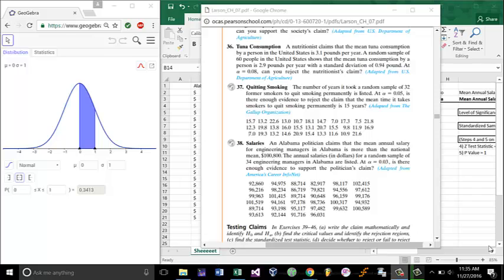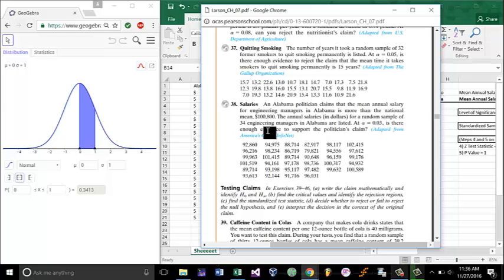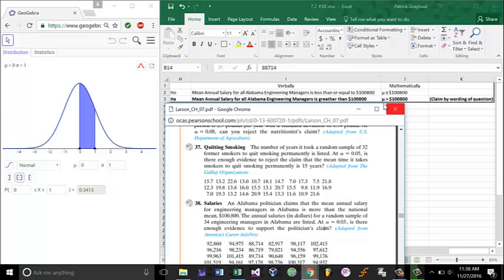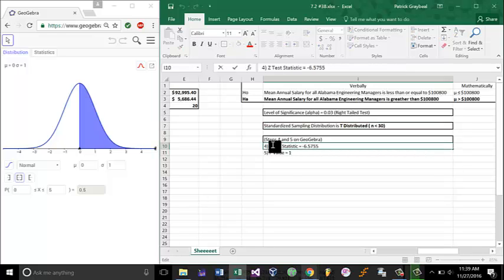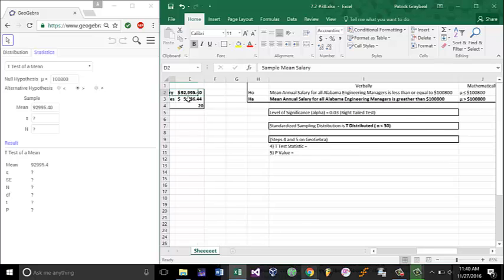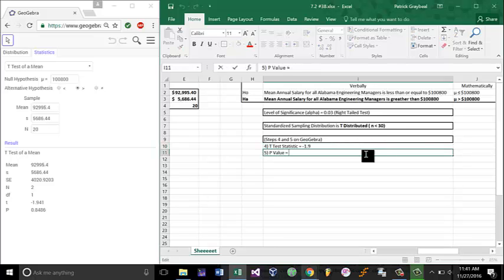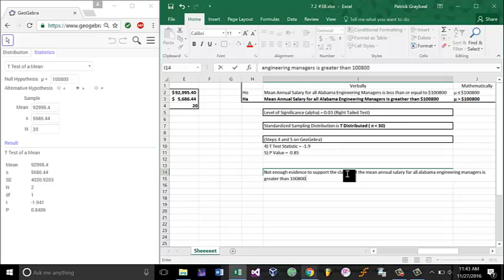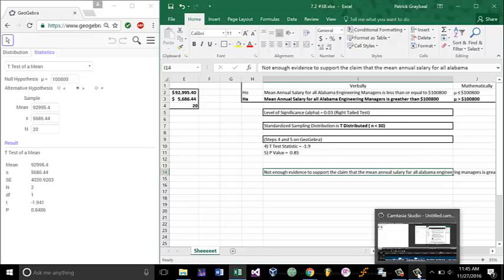Hypothesis Testing (Small Sample) with Geogebra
With Geogebra, Patrick walks through a Hypothesis Test with a small sample!